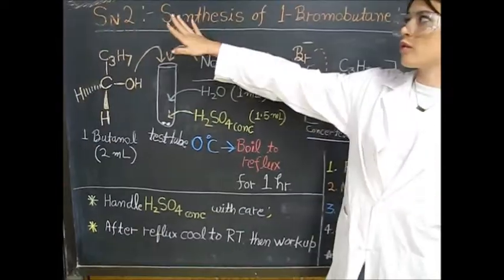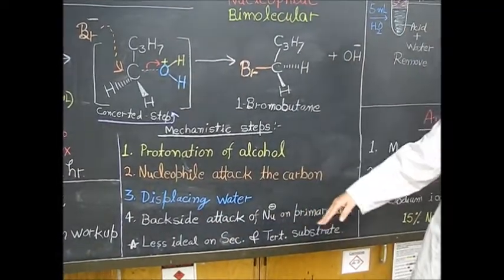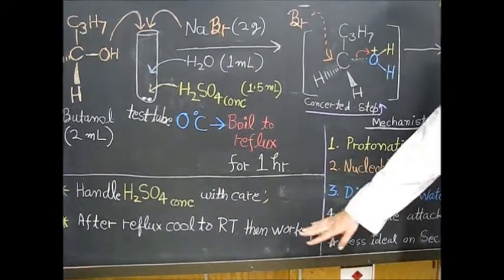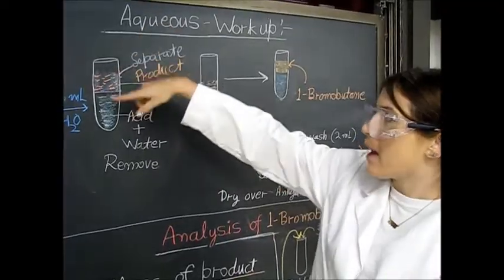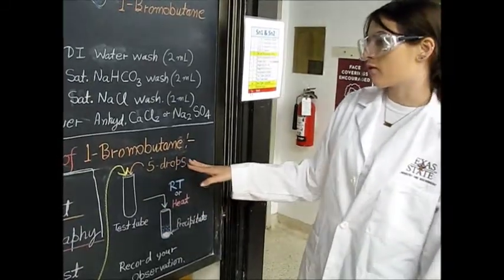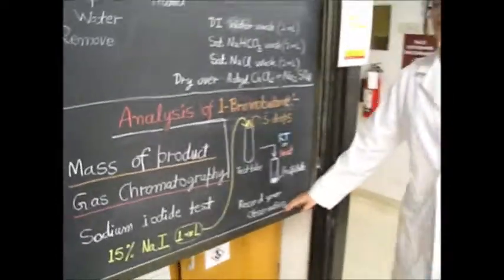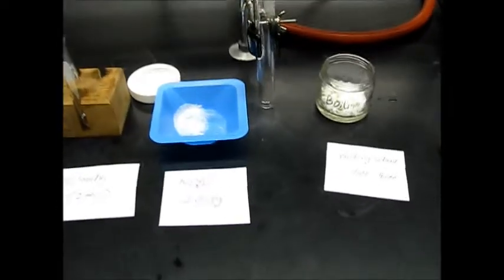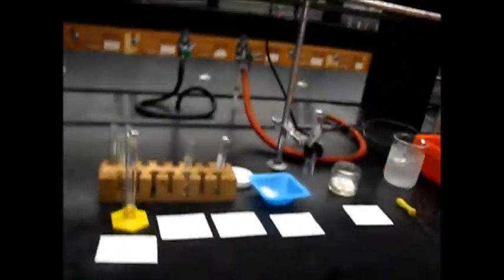SN2 Reaction Synthesis of 1-Bromobutane Part-1